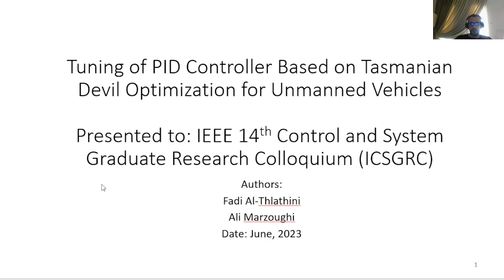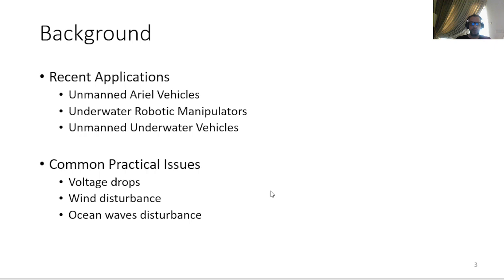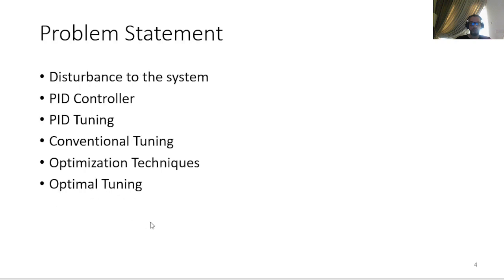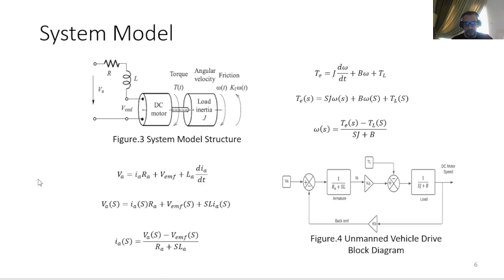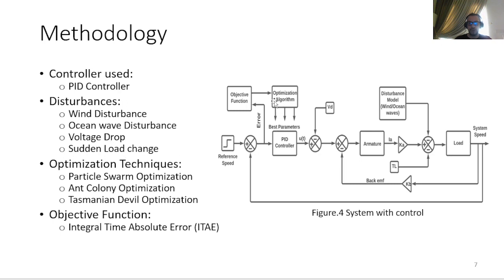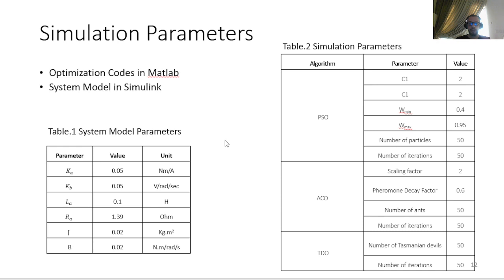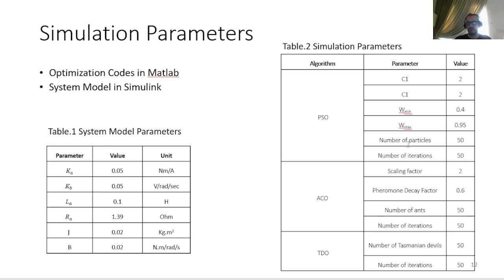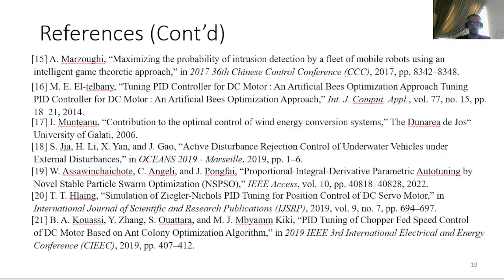IEEE 14th ICSGRC Conference Presentation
Tuning of PID Controller Based on Tasmanian Devil Optimization for Unmanned Vehicles presented to: IEEE 14th Control and System Graduate Research Colloquium (ICSGRC)